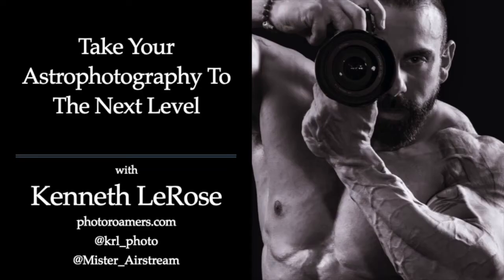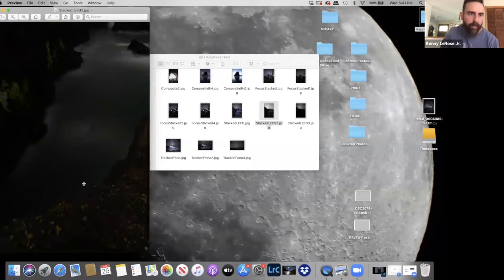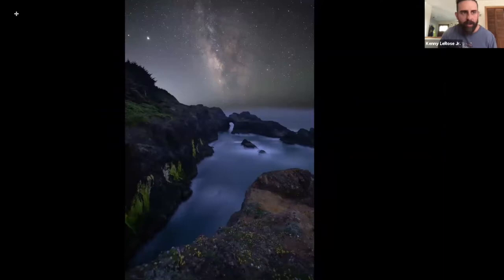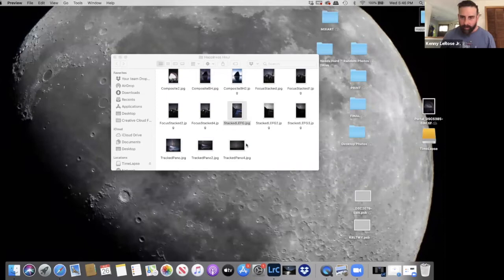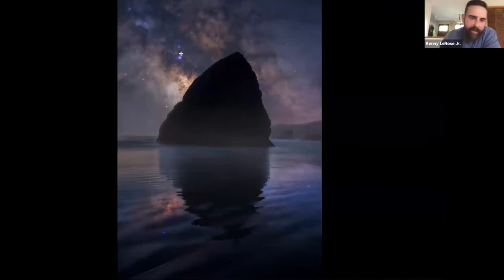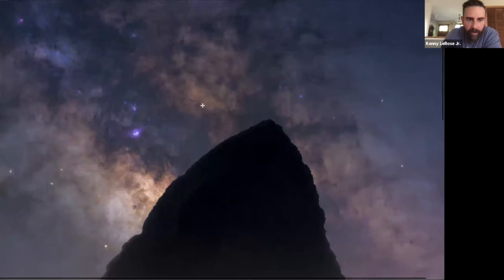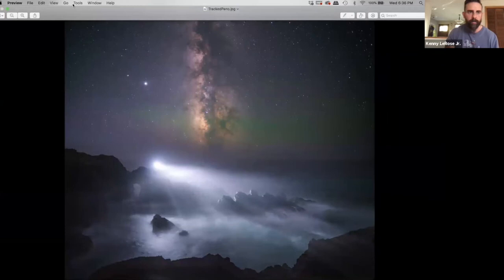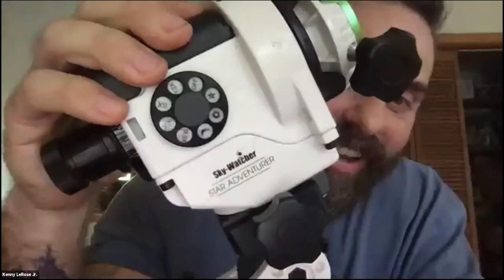Session 22 - Take Your Astrophotography To The Next Level with Kenneth LeRose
“Take Your Astrophotography to the Next Level” with Kenneth LeRose --  In this Happiness Hour, Kenny shares his tips on scouting locations for the perfect composition of the Milky Way. He’ll cover a brief overview of suggested camera settings and the art of stacking images to reduce noise.  Advanced post-processing techniques such as blue hour blending; compositing; stacking and single images are just a few methods that you can use to elevate your astrophotography images.

In this video, Kenny references products that he uses to produce his images.

Connect. Inspire. Create.  Small goals but something we are doing on Wednesday nights at 7:30 pm CST during Coz'n Linda's Happiness Hour.  Every week a new topic and a new speaker join us via Zoom. The Zoom doors at 7:15 p.m.

All of our sessions are free and a list of upcoming presentations and links to our previous sessions can be found at: